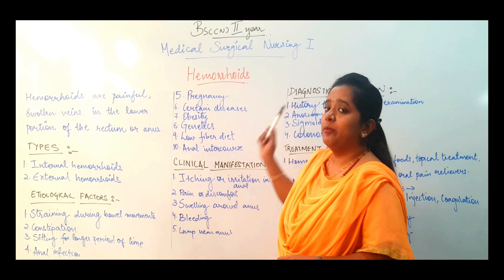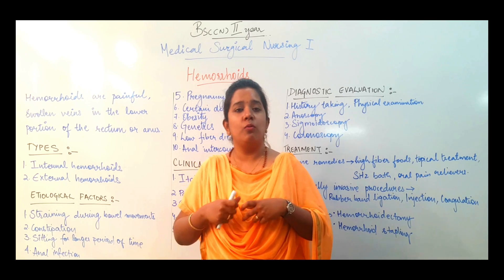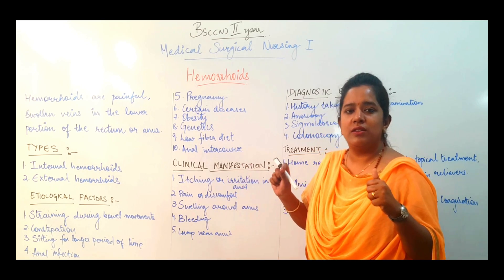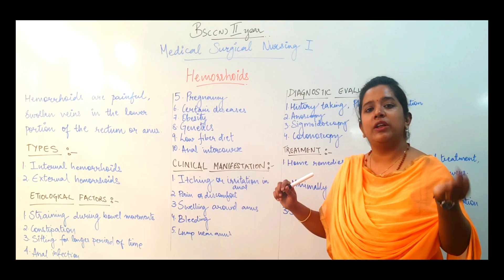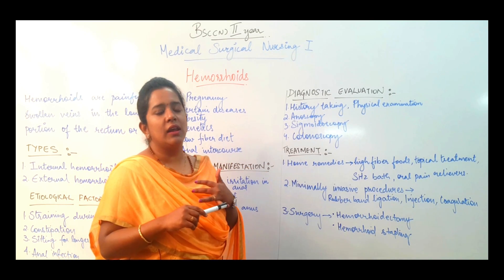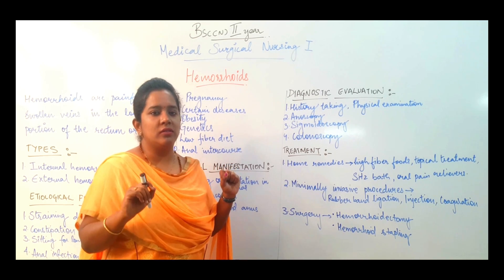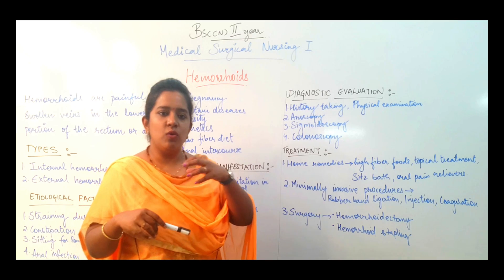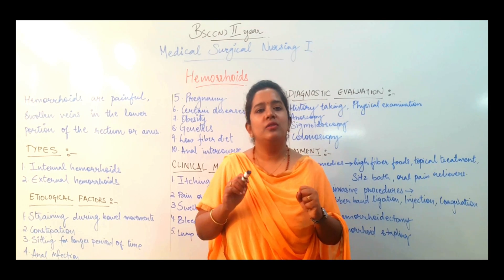Hemorrhoids II B Sc Nursing 2nd Year II Medical Surgical Nursing II Anju Mam II